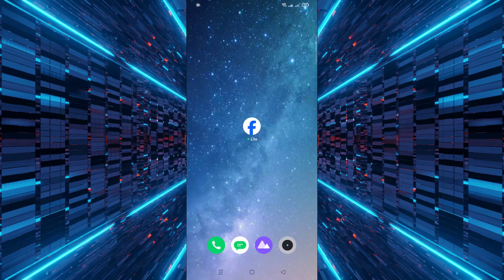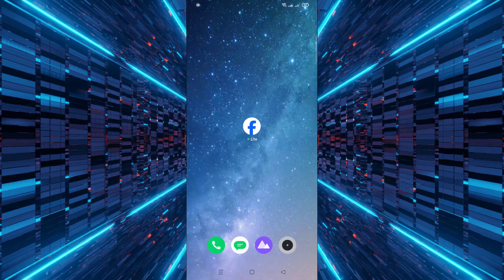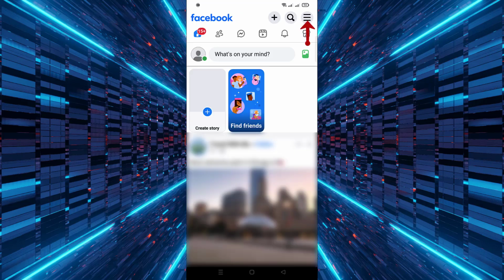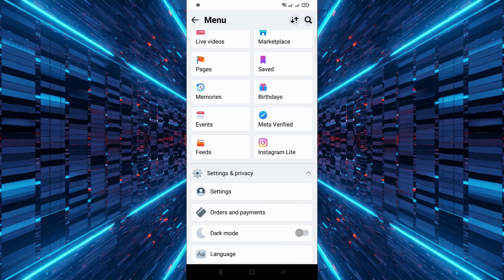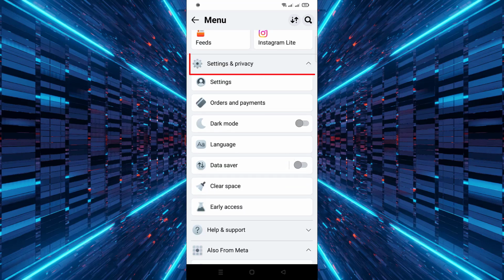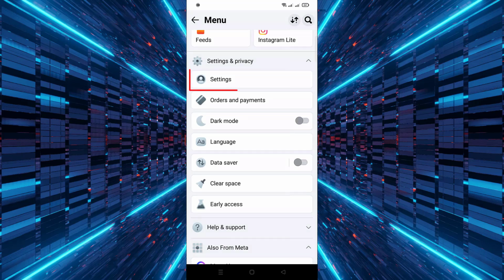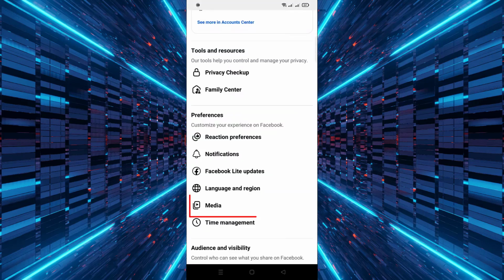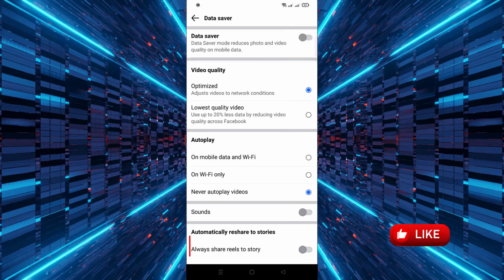How to Always Share Reels to Story in Facebook Lite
Learn how to always share reels to your story in Facebook Lite and make your content reach more friends and followers automatically. 🎥

This simple Facebook Lite trick helps you save time and ensures every reel you post appears in your story instantly. ⚡

Turn on the feature to auto-share your reels and enjoy better engagement with your Facebook audience. 📈

Facebook Lite, Share Reels to Story, Auto Share Reels, Facebook Lite Tips, Social Media Tricks